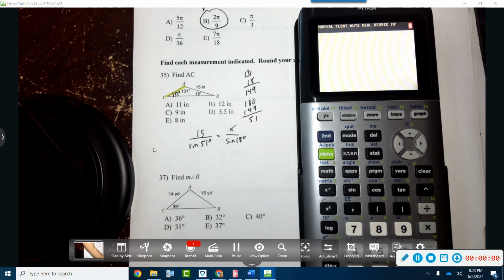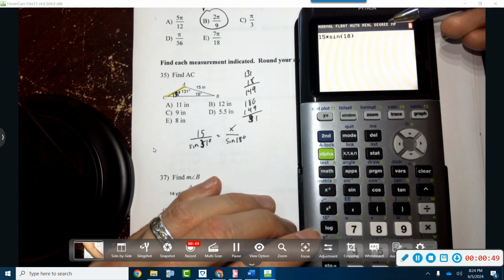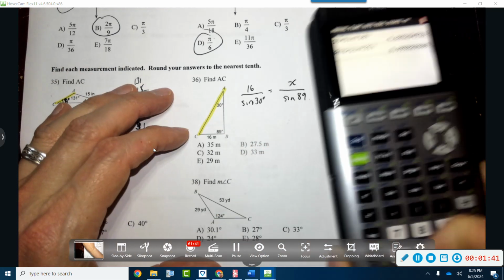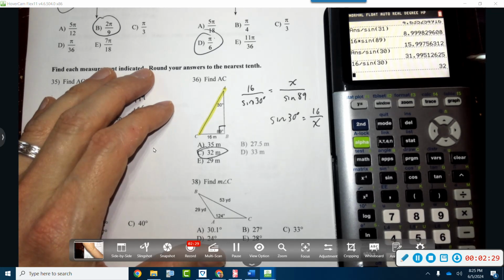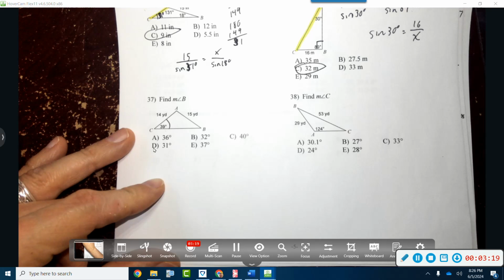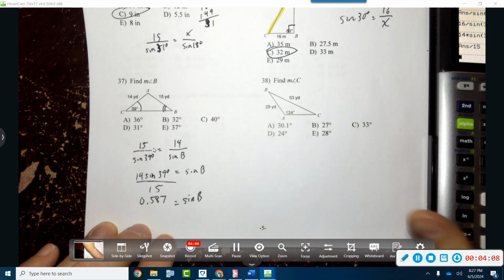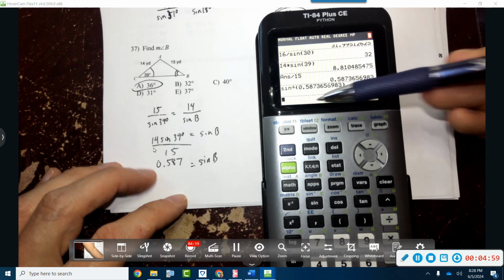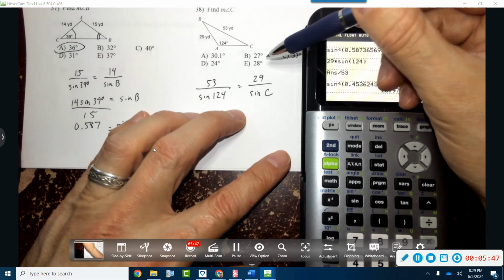Sem2 Study Guide P2 Page 5